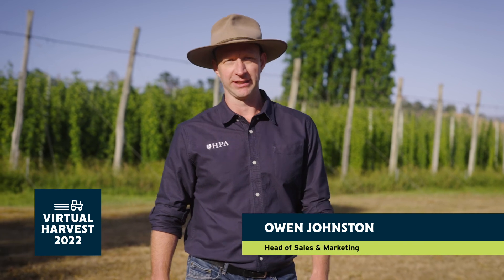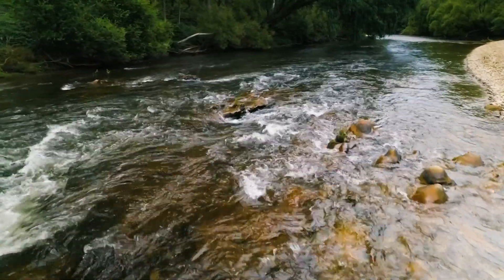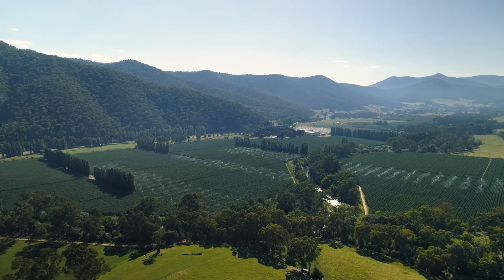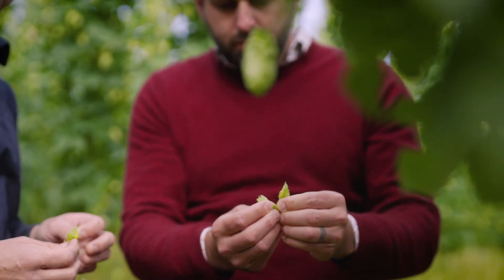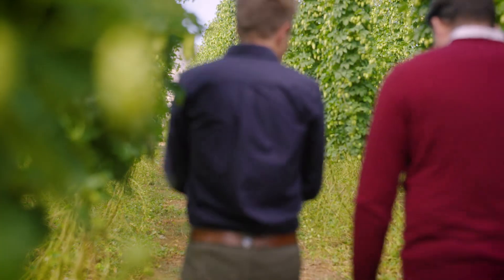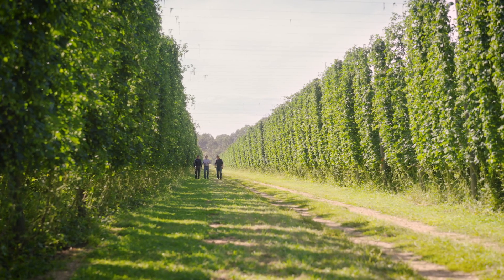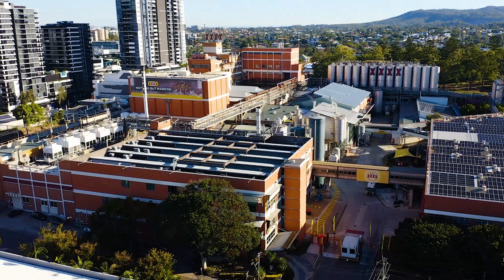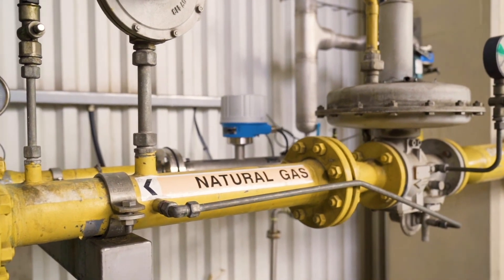Virtual Harvest 2022: Toward a Carbon Neutral Future of Beer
Integrating sustainable practices into a business strategy is mission critical in today’s environment. Together with our industry partners, we’re pushing the boundaries of efficiency and innovation.